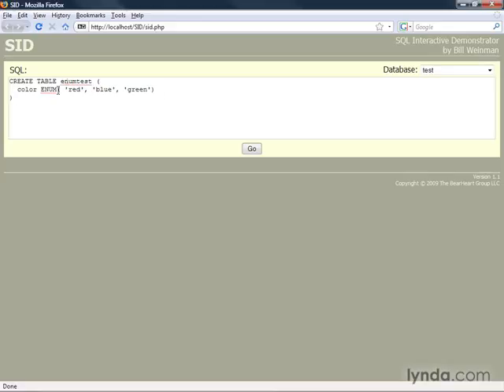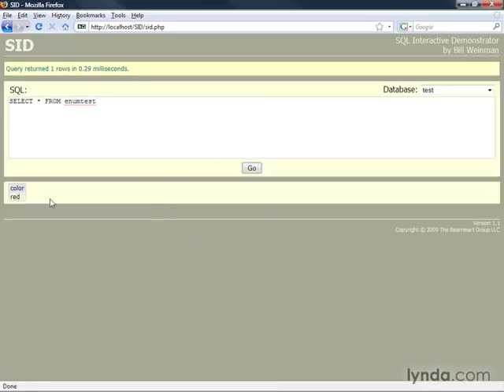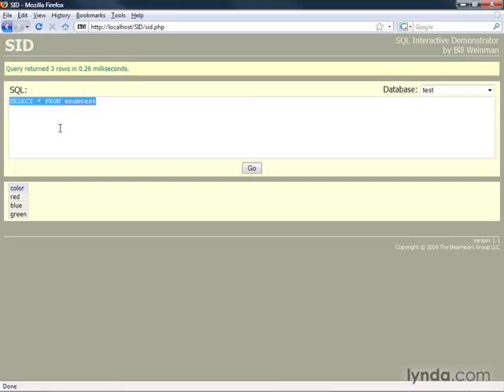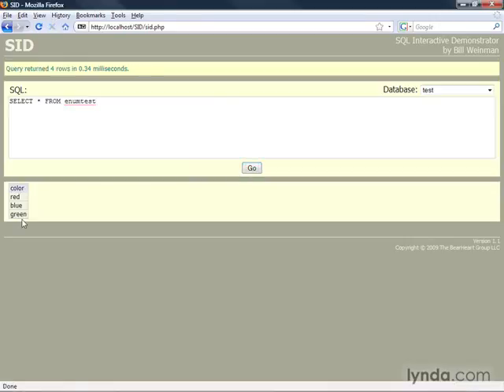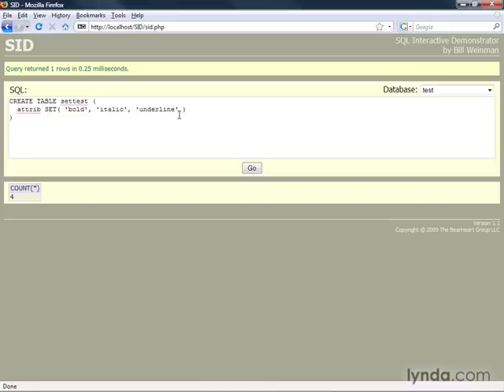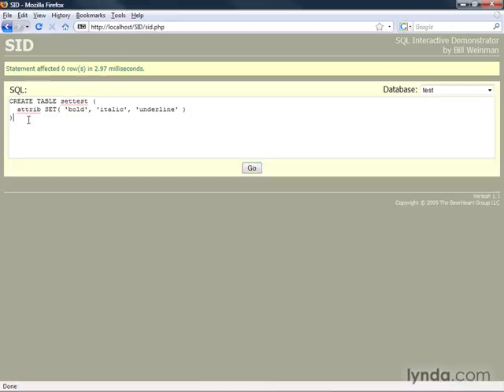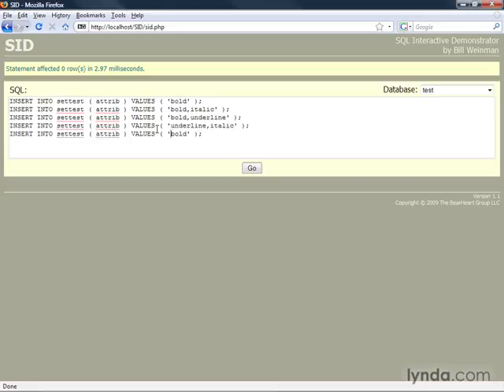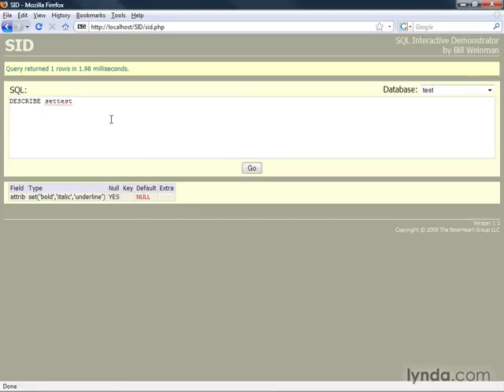6 8 Enumeratino types